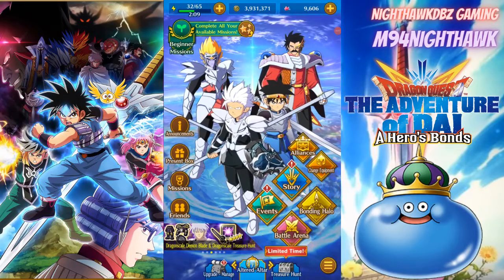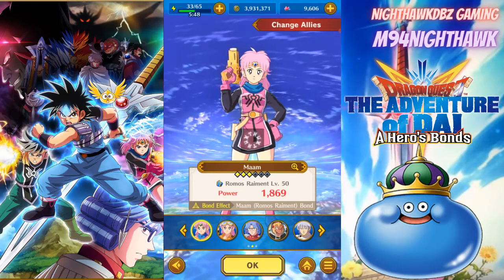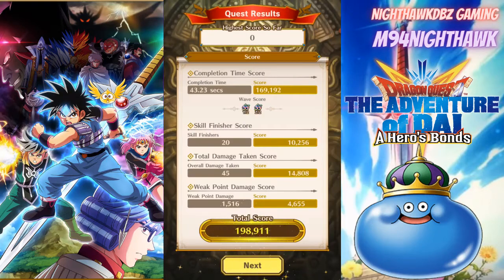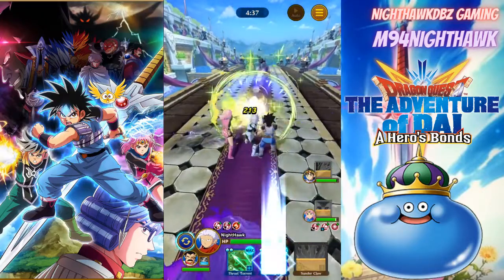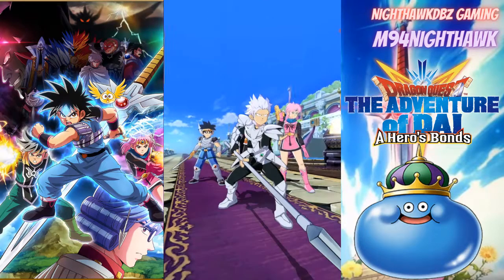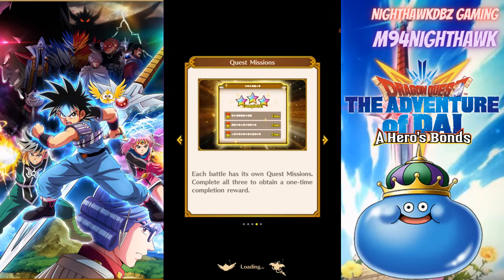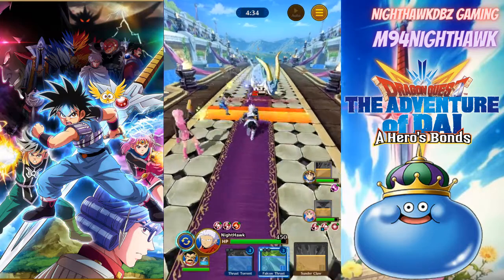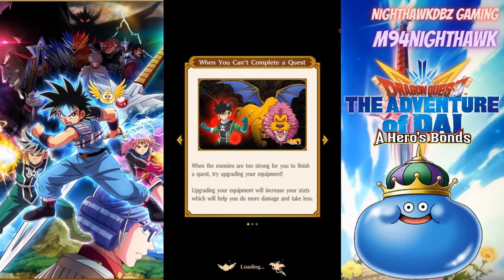BATTLE ARENA SEAON 4 TERM 2 | DQ DAI A HERO'S BONDS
What's up everyone and welcome back to another DQ DAI A HERO'S BONDS video and in this video I'll be doing the BATTLE ARENA SEASON 4 TERM 2. I hope you all enjoyed today's video be sure to smash the LIKE button if you did and SUBSCRIBE if your new to the channel, also don't forget to hit the bell icon to stay notify when I upload a new video.